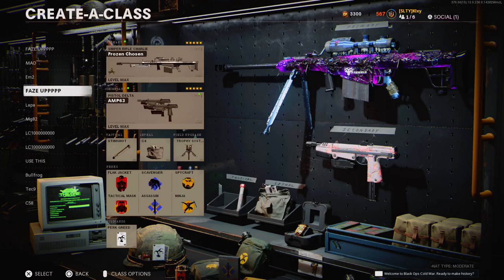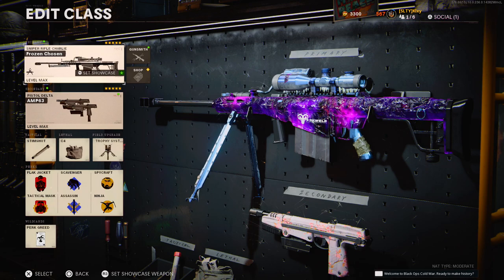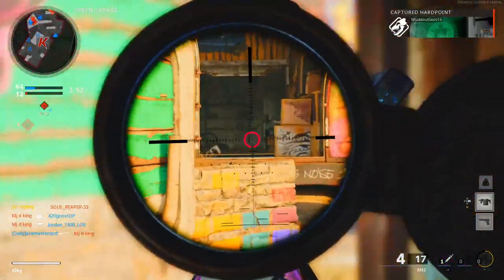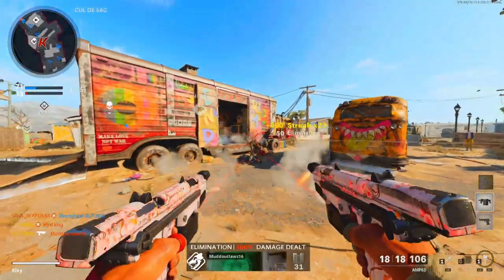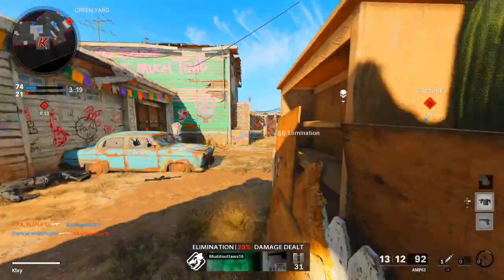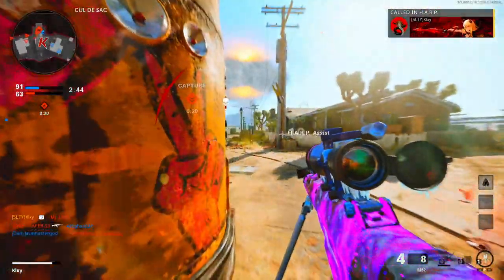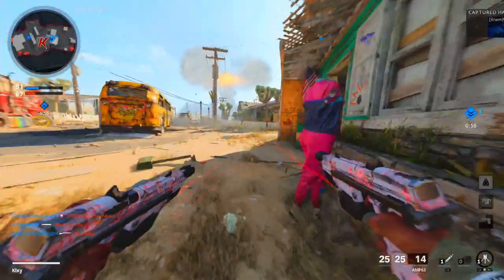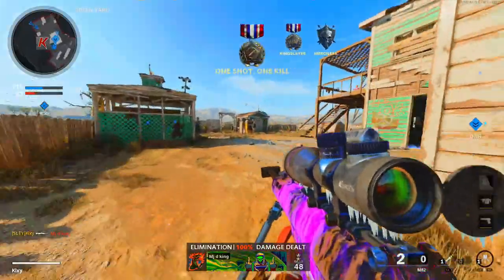I CREATED THE FASTEST M82 CLASS SETUP IN COLD WAR! (BEST M82 CLASS SETUP)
TAGS*